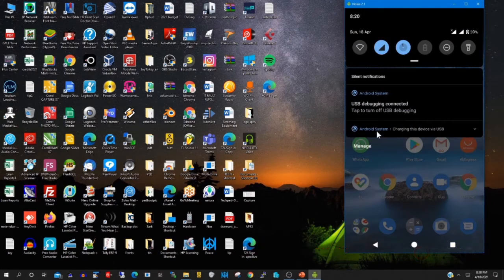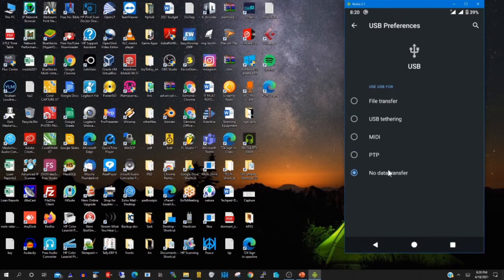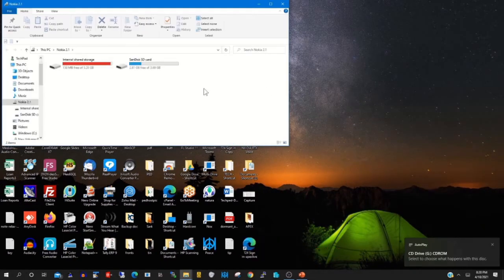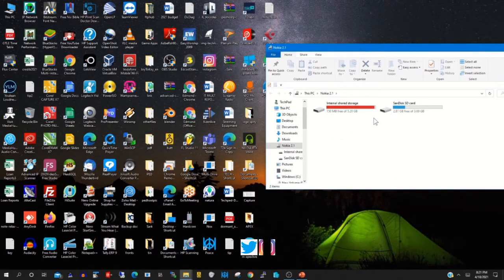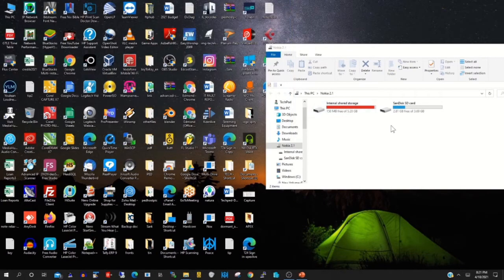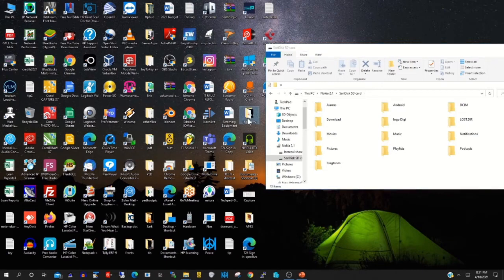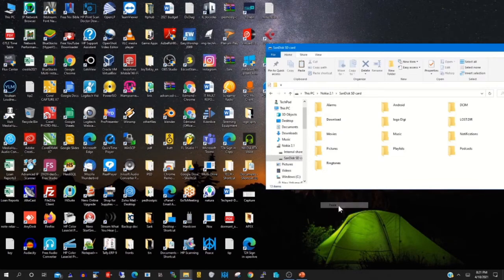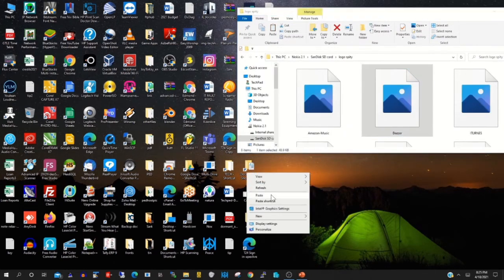How to Copy files from PC to Phone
In this tutorial I will take you through the steps by step process on How to Copy files from PC to Phone .If you want to learn the process on How to Copy files from PC to Phone